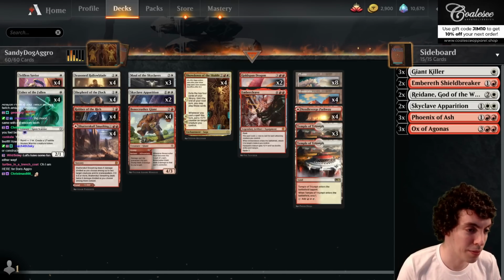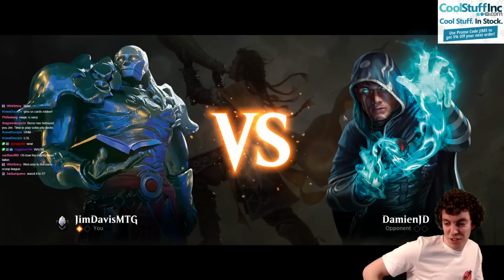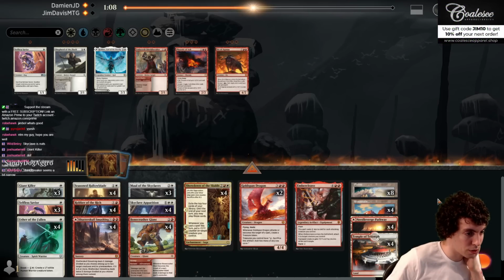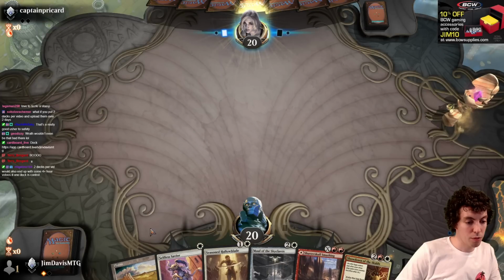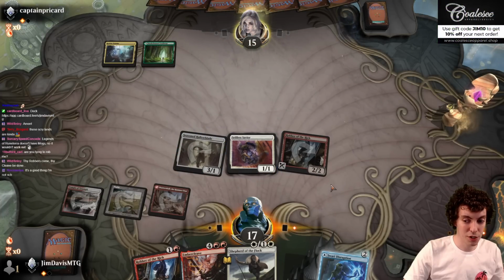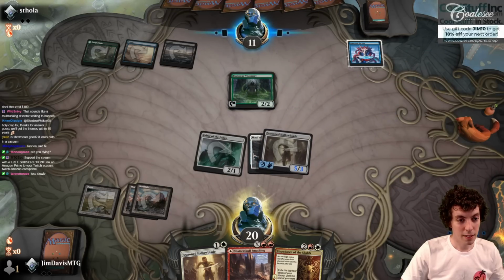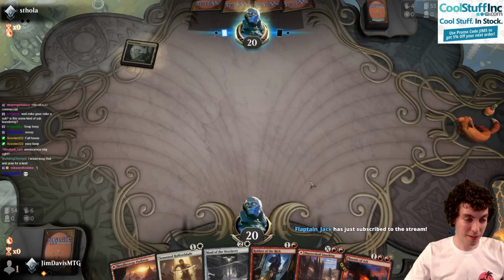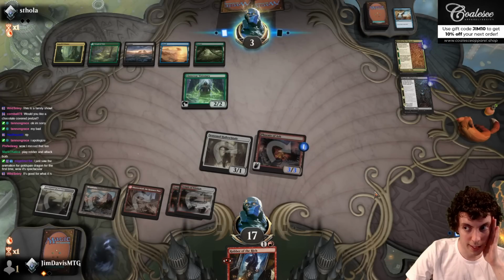Want To Rank Up Fast? Boris Aggro Says "I Am Invinceible!"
Showdown of the Skalds is busted.

4 Bonecrusher Giant
1 Embercleave
2 Goldspan Dragon
3 Maul of the Skyclaves
4 Mountain
4 Needleverge Pathway
8 Plains
4 Robber of the Rich
4 Seasoned Hallowblade
4 Selfless Savior
4 Shatterskull Smashing
4 Shepherd of the Flock
4 Showdown of the Skalds
2 Skyclave Apparition
4 Temple of Triumph
4 Usher of the Fallen
SIDEBOARD
2 Embereth Shieldbreaker
3 Giant Killer
3 Ox of Agonas
3 Phoenix of Ash
2 Reidane, God of the Worthy
2 Skyclave Apparition